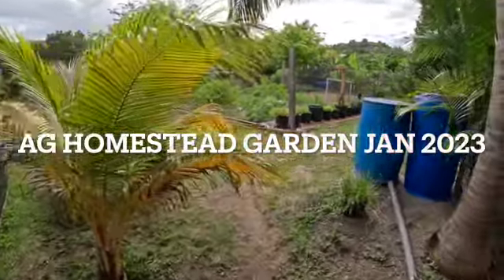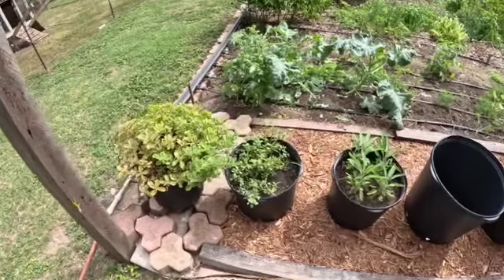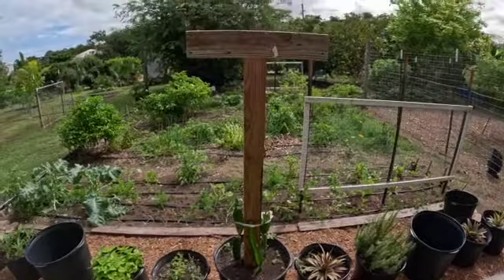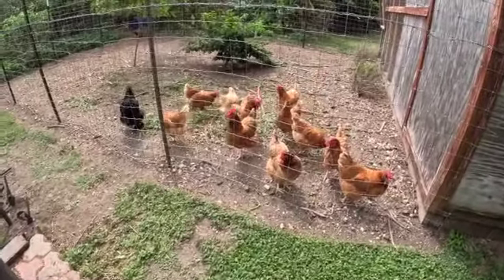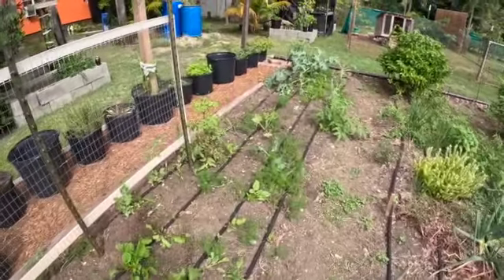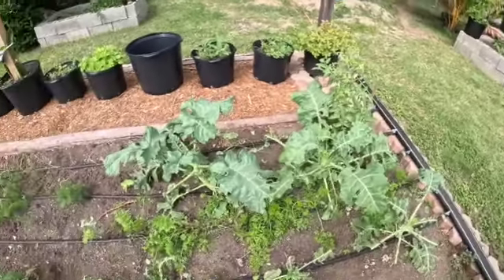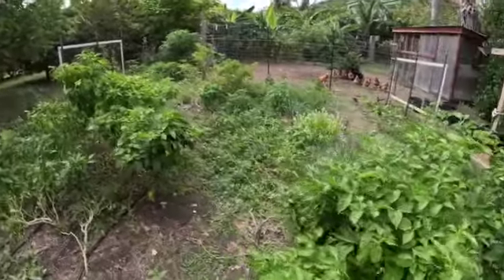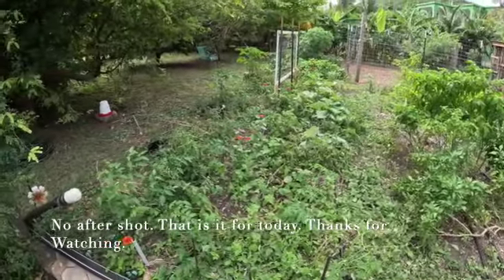AG Homestead Garden Tour Jan 2023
Short video on what was growing in the garden January 2023